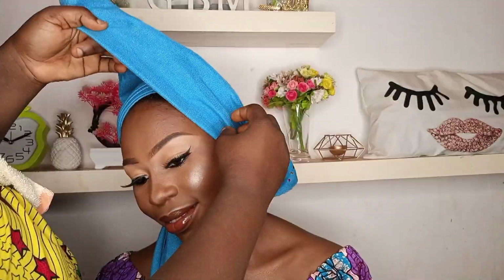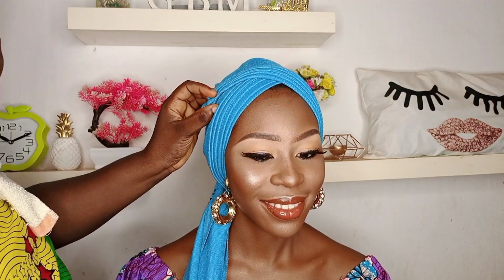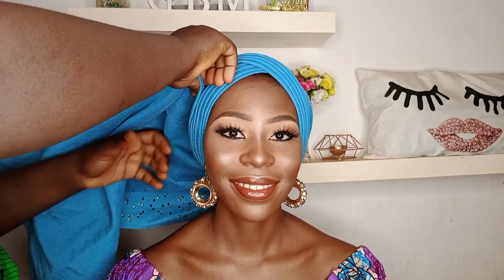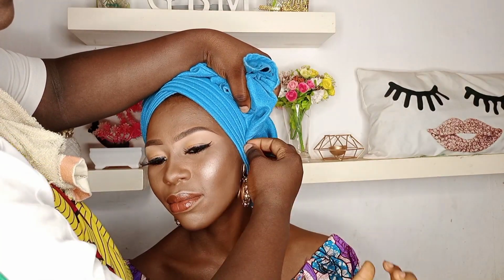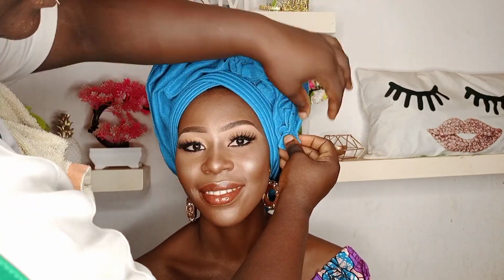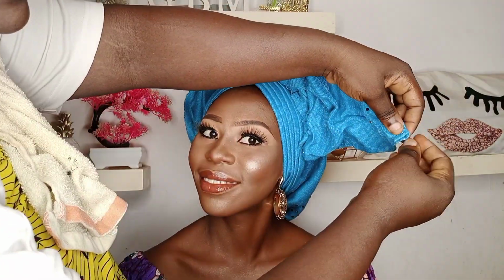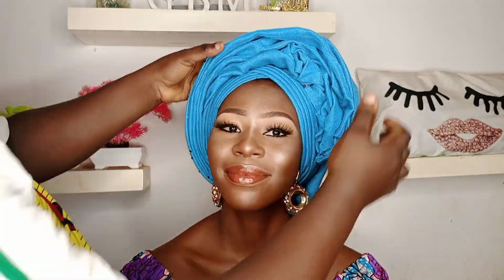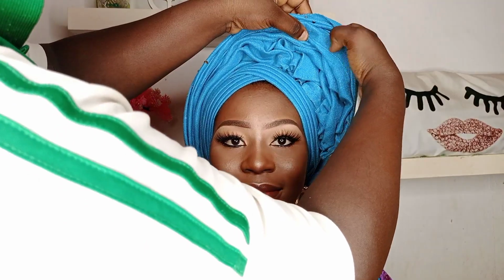how to use small asooke to tie big round ruffles style.